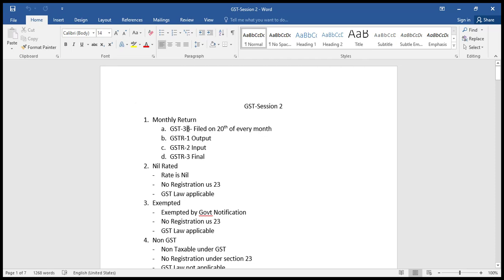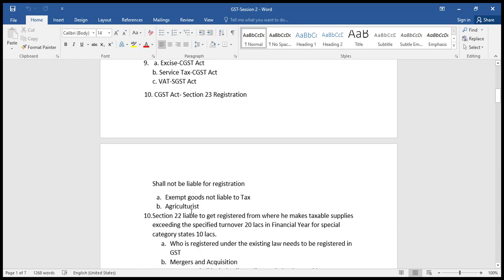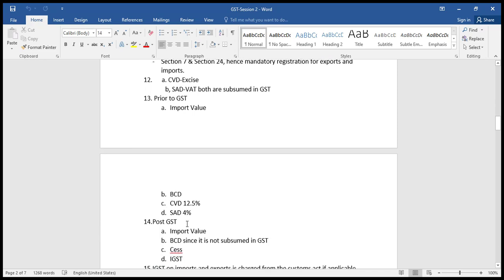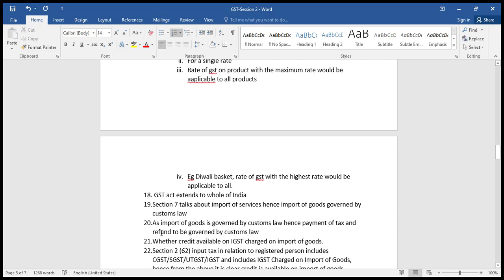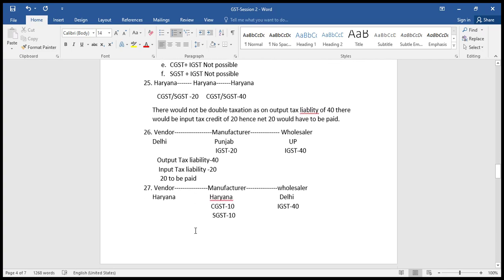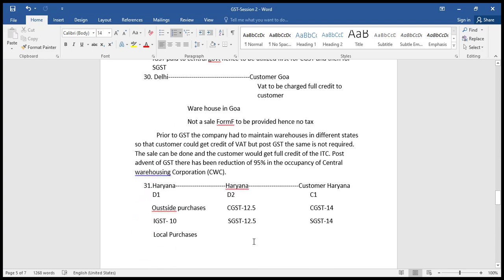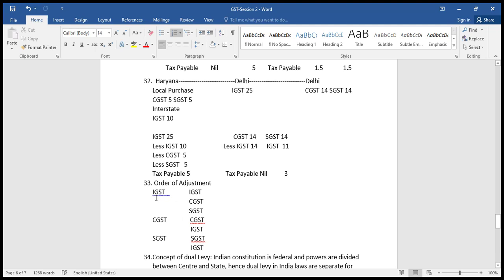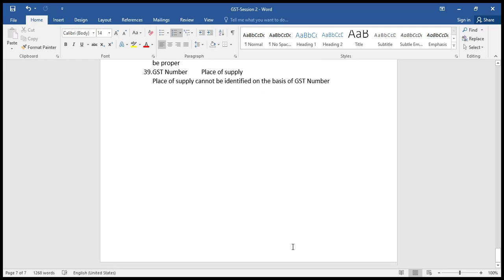session 1#gstnotice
GST Session 1

CGST (Central GST)
SGST (State GST)
IGST (Integrated GST)
UTGST (Union Territory GST)
GSTIN (GST Identification Number)
HSN Code (Harmonized System of Nomenclature)
SAC Code (Services Accounting Code)
Aggregate Turnover
Composition Scheme
Input Tax Credit (ITC)
Output Tax
Taxable Supply
Exempt Supply
Nil Rated Supply
Non-GST Supply
Reverse Charge Mechanism (RCM)
Place of Supply
GSTR-1 (Outward Supplies)
GSTR-3B (Monthly Summary Return)
GSTR-2A / 2B (ITC auto-drafted)
GSTR-4 (Composition Scheme return)
GSTR-9 (Annual Return)
GSTR-9C (Reconciliation Statement)
GST Audit
GSTN Portal
E-Way Bill
E-Invoicing
QR Code on Invoice
TDS under GST
TCS under GST
GST Refund
GST Late Fee
GST Interest
GST Penalty
LUT (Letter of Undertaking)
GST Payment Challan (PMT-06)

GST Slabs (0%, 5%, 12%, 18%, 28%)
Essential Goods
Luxury Goods
Services
Inter-State Supply
Intra-State Supply
GST Registration
Voluntary Registration
Casual Taxable Person
Non-Resident Taxable Person (NRTP)
ISD (Input Service Distributor)
SEZ (Special Economic Zone)
Export under Bond / LUT
Deemed Export
Job Work under GST
Works Contract
GST Council
CBIC (Central Board of Indirect Taxes and Customs)
Advance Ruling
Anti-Profiteering
Show Cause Notice (SCN)
Adjudication
Appeals

What is GST and how does it work?
What are the GST rates in India?
What is the difference between CGST, SGST, IGST, and UTGST?
Who is liable to register under GST?

How to register for GST online?
What is the threshold limit for GST registration?
What documents are required for GST registration?
How to amend or cancel GST registration?
What are the mandatory fields in a GST invoice?
Difference between tax invoice and bill of supply?
When is e-invoicing mandatory?
What is an invoice reference number (IRN)?
What is ITC under GST and how to claim it?
What are blocked credits under Section 17(5)?
How to reconcile GSTR-2B and books for ITC?
What is Rule 36(4) and its impact on ITC?
What are the types of GST returns (GSTR-1, 3B, 9, etc.)?
What is the due date for filing GST returns?
How to revise a GST return?
What is late fee and interest for delayed filing?
What is RCM under GST?
What are the goods/services covered under RCM?
Can ITC be claimed on RCM?
How to show RCM in returns?
What is place of supply for goods/services?
How to determine inter-state vs intra-state supply?
Place of supply rules for exports and imports?
When is an e-way bill required?
How to generate, cancel, or extend e-way bill?
What is the validity of an e-way bill?
Penalty for not carrying e-way bill?
Who is required to file GSTR-9 and GSTR-9C?
What is the turnover limit for GST audit?
What are common reconciliation issues in GSTR-9?
What is composition scheme under GST?
How are exports treated under GST?
What is LUT (Letter of Undertaking)?
How to claim GST refund?